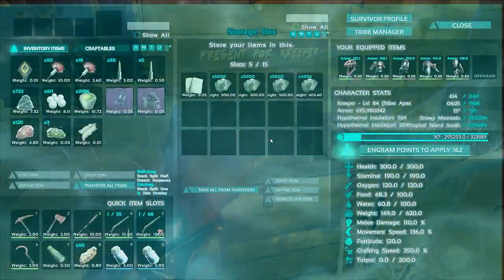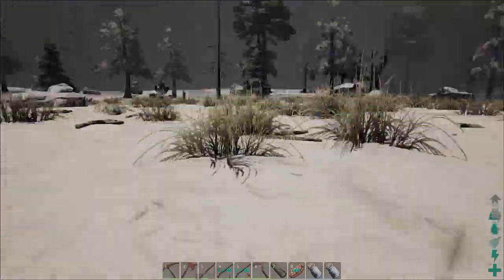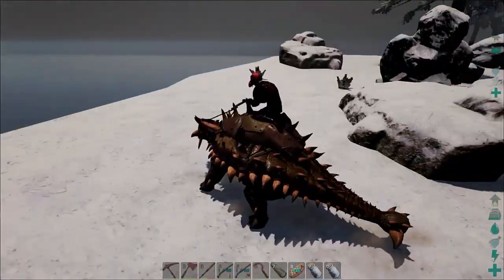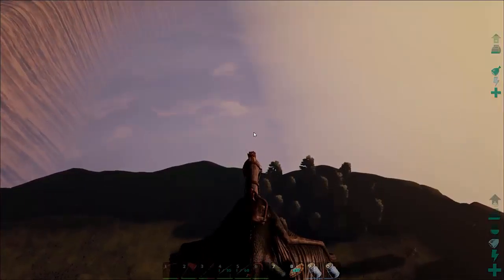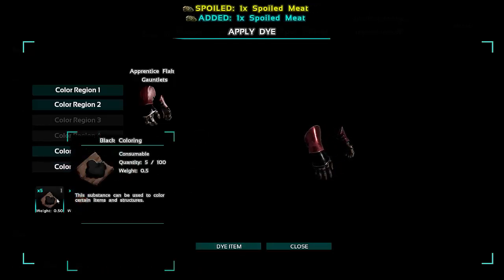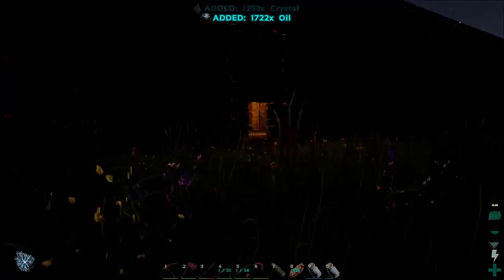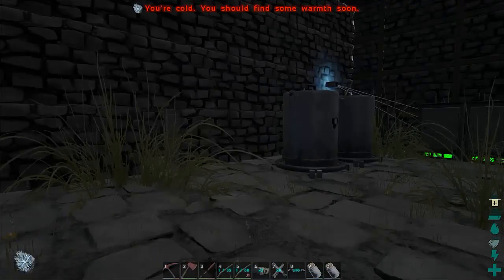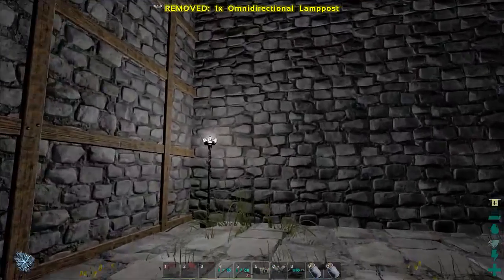Ark: Survival Evolved - KIBBLE FARM! | #9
Welcome back to Ark! We manage to (through hours of gathering) make ourselves a base for our kibble farm! I hope you stay around!